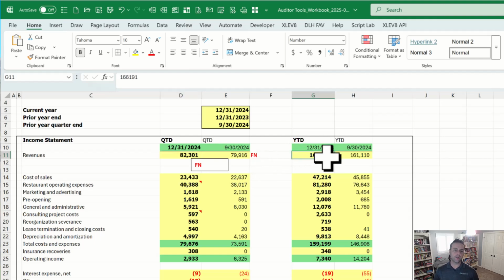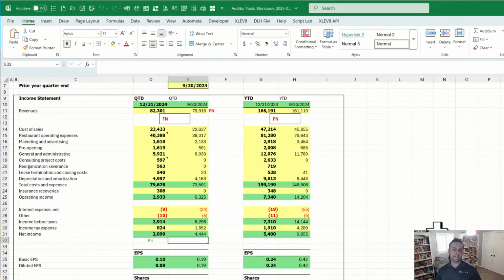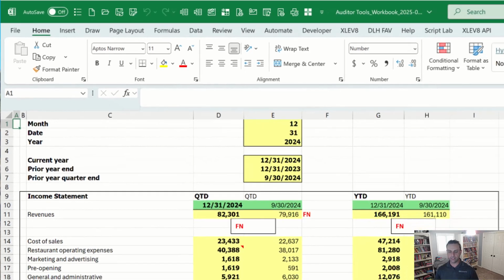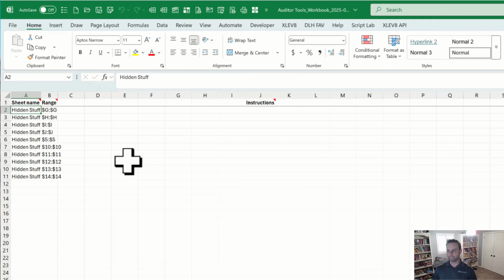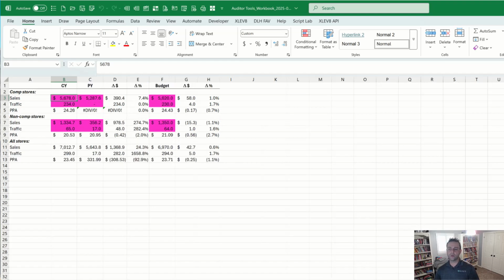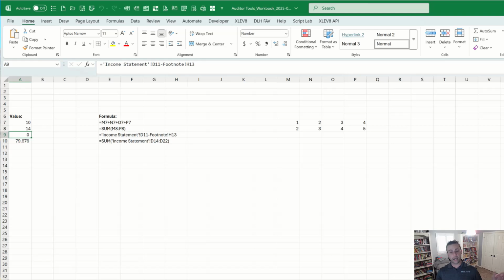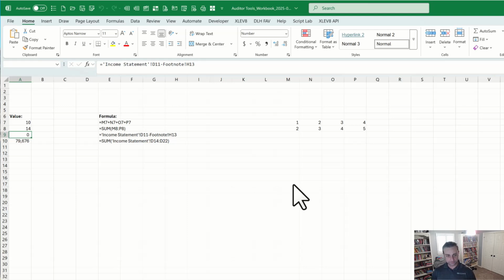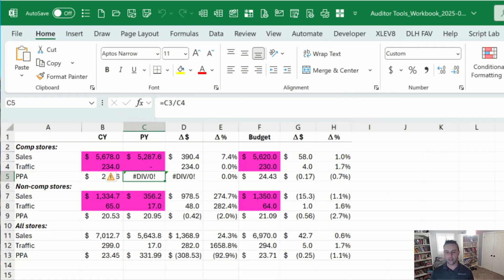10 Excel Tools Every Auditor Should Use (and People that babysit them)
In this video, we walk through 10 custom Excel tools that help auditors with common tasks: navigating, identifying/reducing risk, and just making Excel easier to use.

Want to save 200+ hours a year in Excel with hundreds of helpful Excel tools? Check out the XLEV8 Excel add-in here: